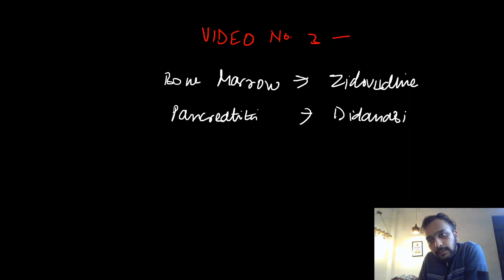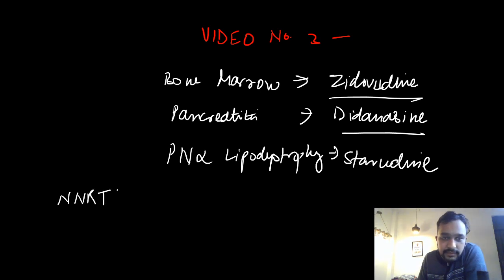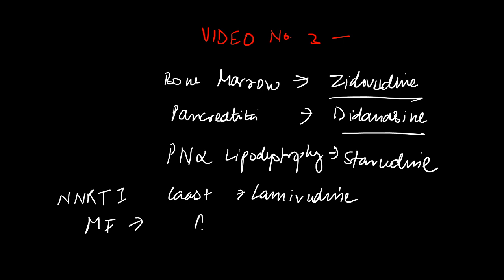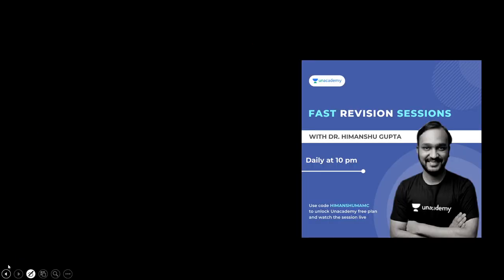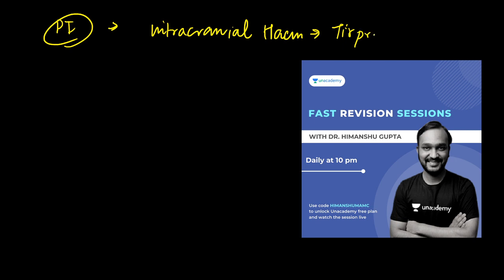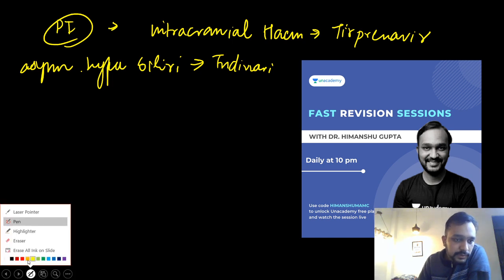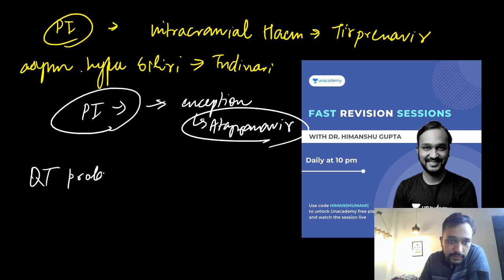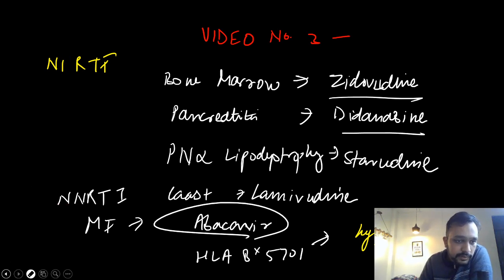Video 3 | 2 minute revision | NEET PG